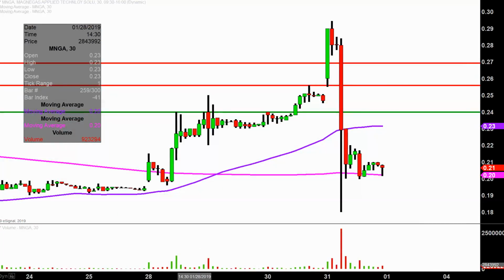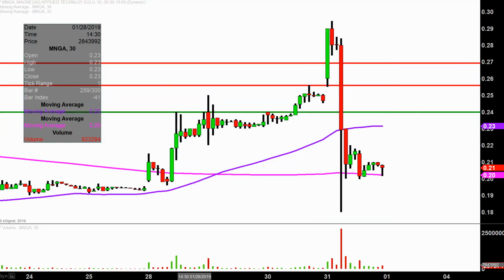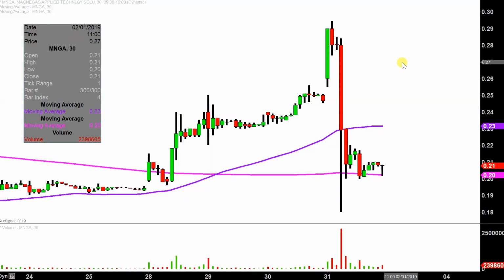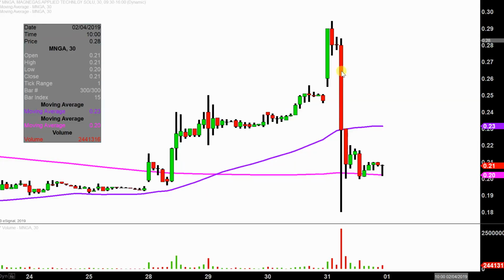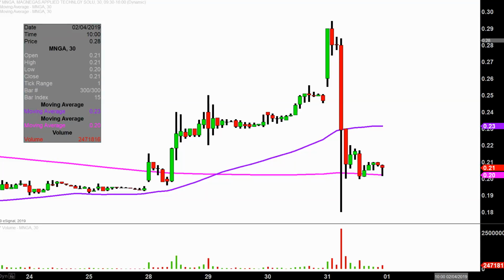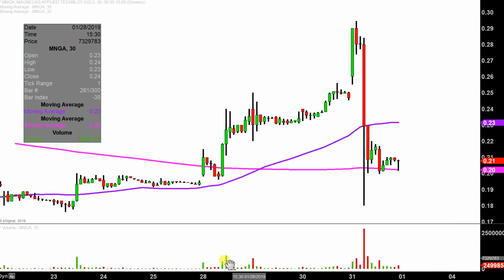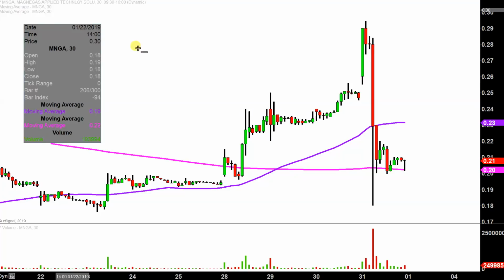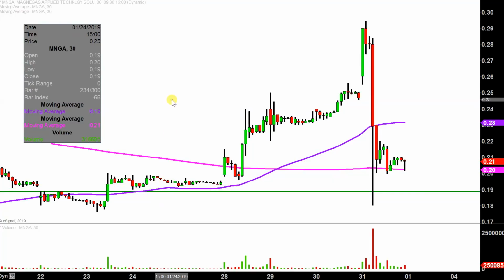MagneGas Applied Technology Solutions, Inc. - MNGA Stock Chart Technical Analysis for 01-31-2019